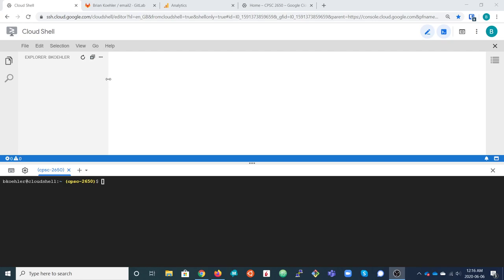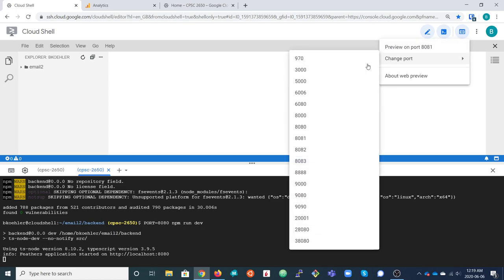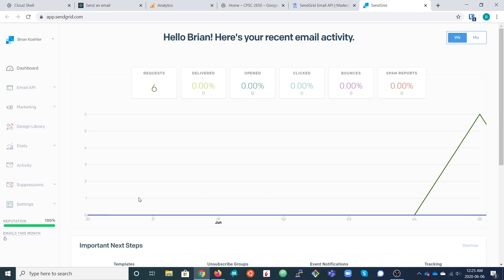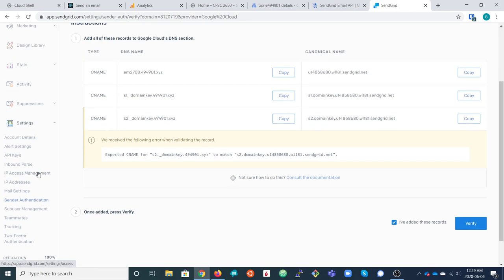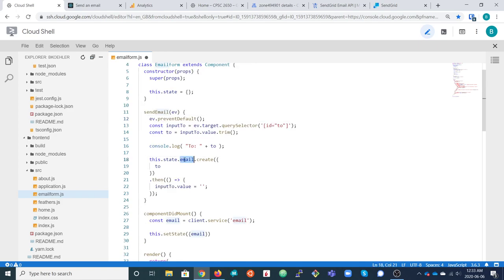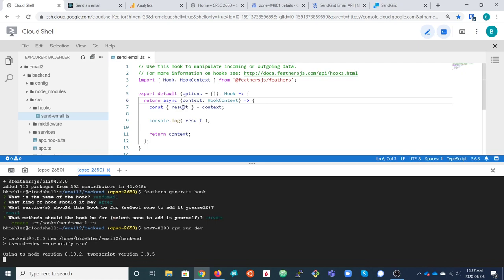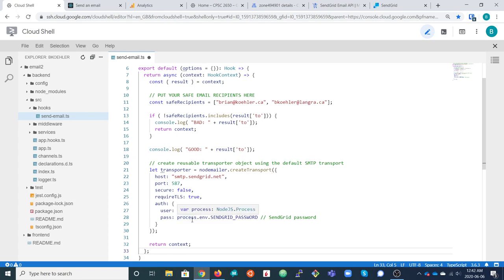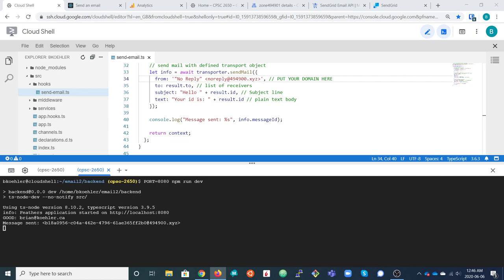Sending Email from a Feathers Application